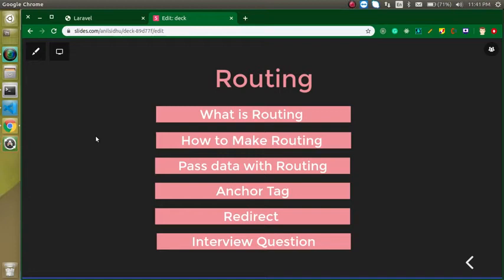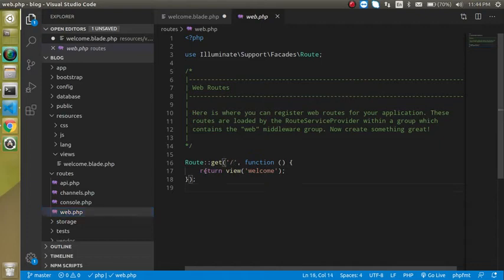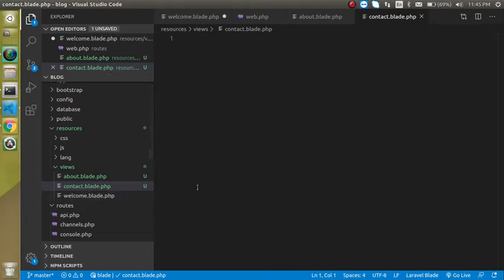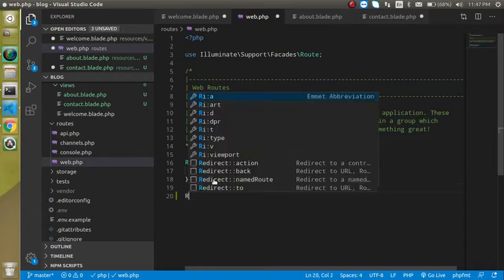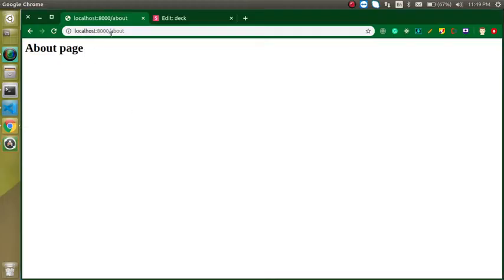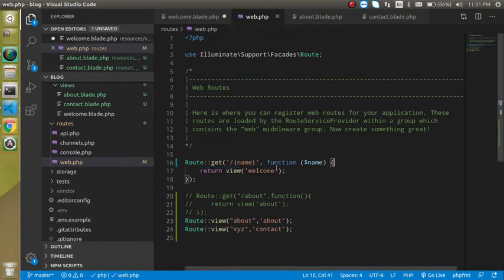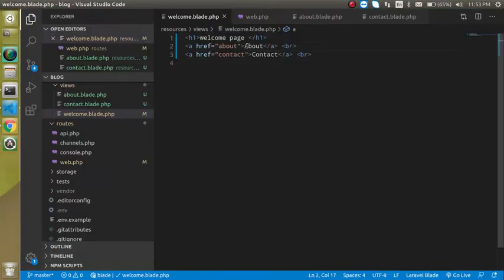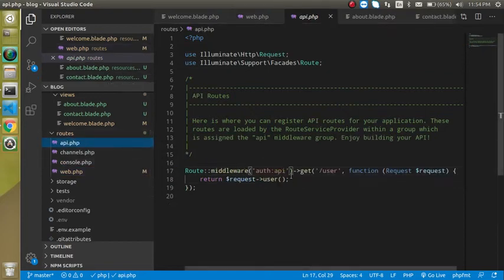Re Upload Laravel 8 tutorial # Routing with example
in this laravel 8 video, we learn that how we can make routing, what is that and how to use URL and routing in larave l
This video is made by anil Sidhu in the English  language
this is the best laravel 8 series for beginners.
How to Make Routing
Pass data with Routing
Anchor Tag
Redirect
Interview Question